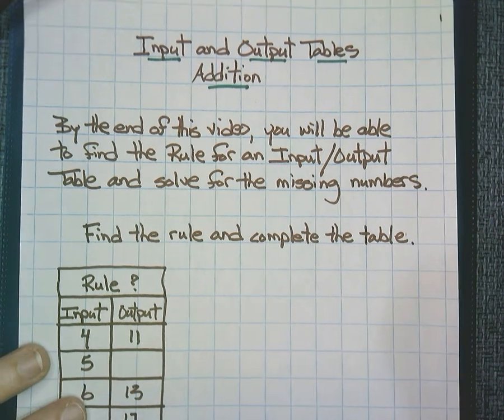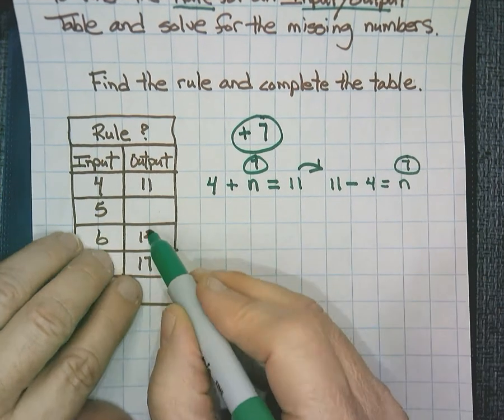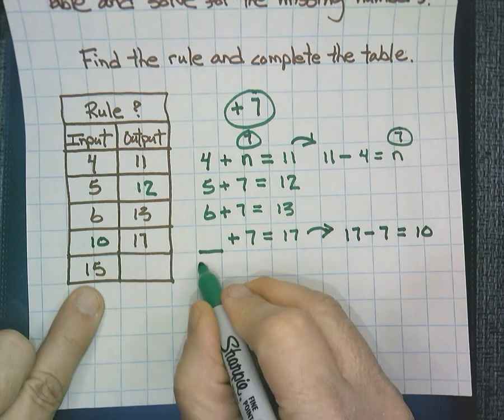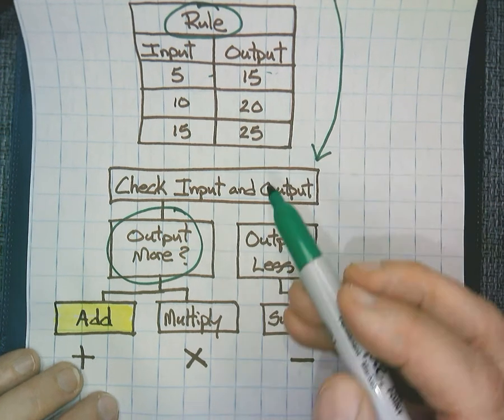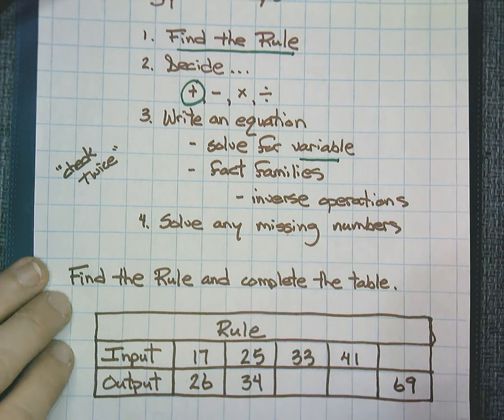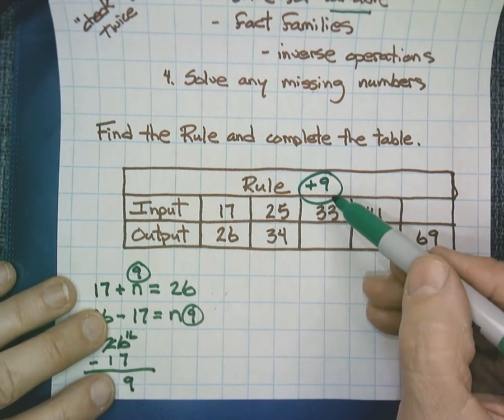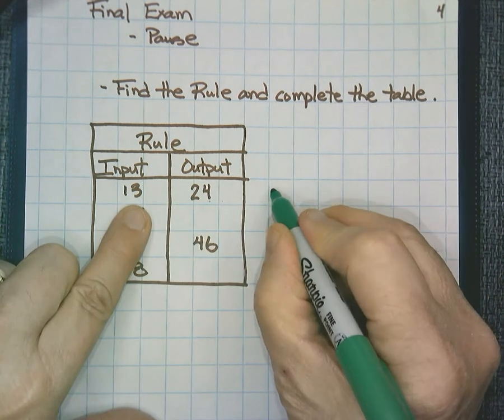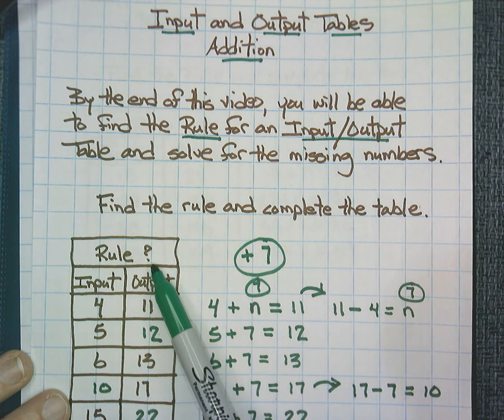Easy Way to Solve Input and Output Tables for Addition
This video shows how to find the rule and solve input and output tables that use an addition rule.